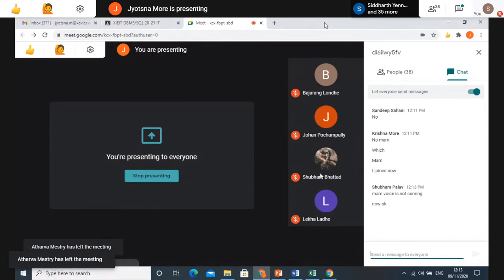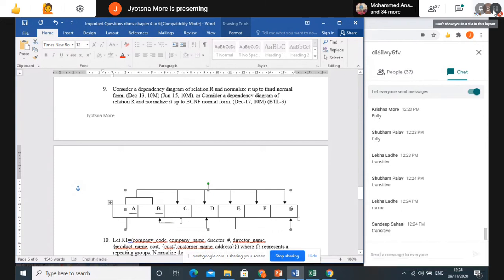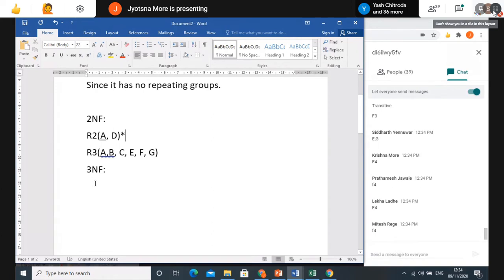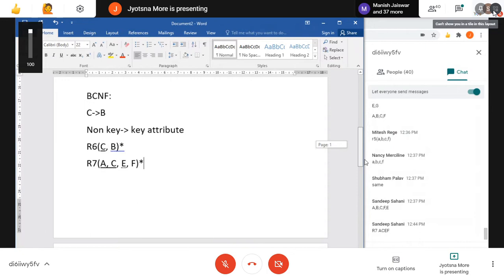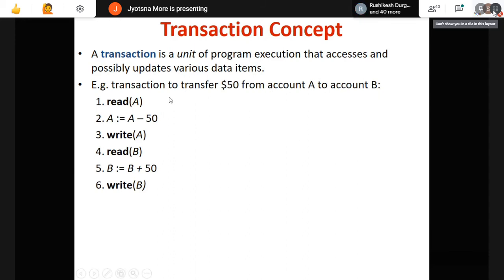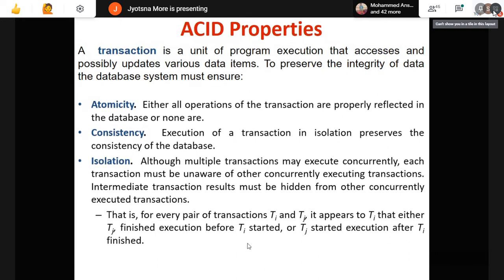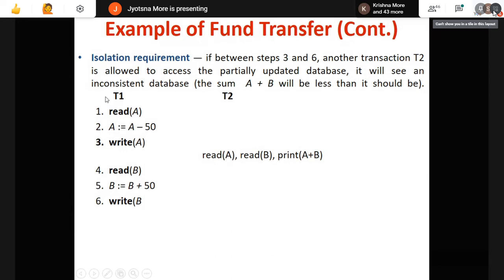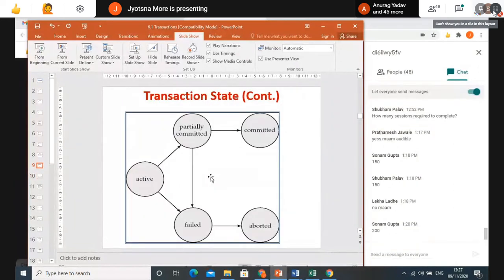DBMS 9/11/ Mon